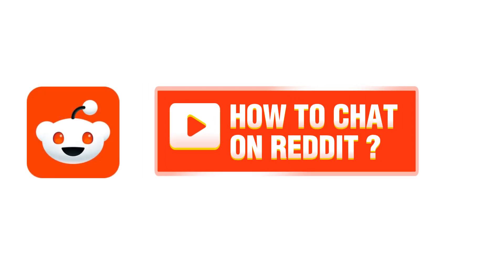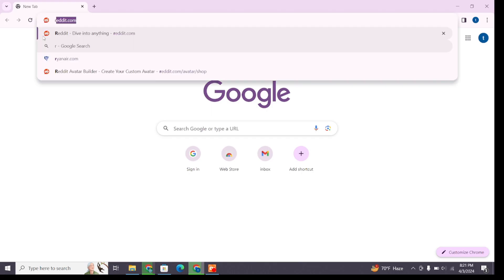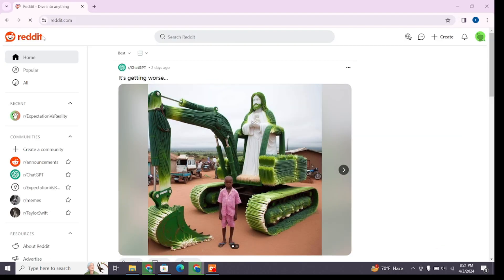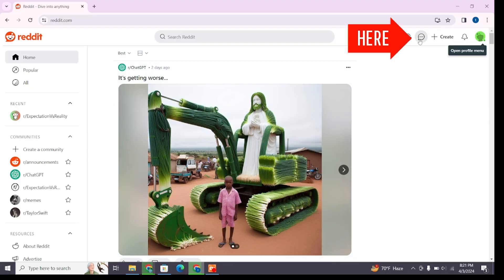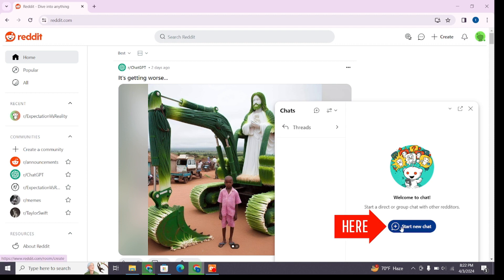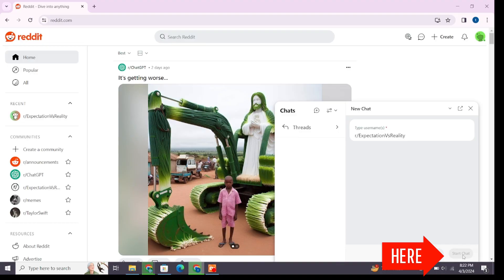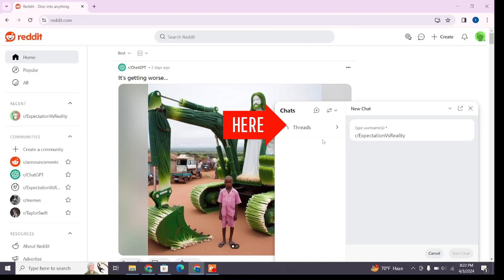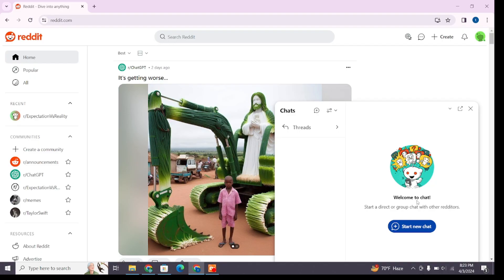How to Chat on Reddit 2024 | Conversation on Reddit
This video dives into the world of Reddit chat, guiding you on how to start conversations and build connections. We'll explore how to find the right people to chat with, navigate etiquette, and have engaging discussions on the platform. Whether you're a seasoned Redditor or just starting out, this video will equip you with the knowledge to unlock the full potential of Reddit's chat features.